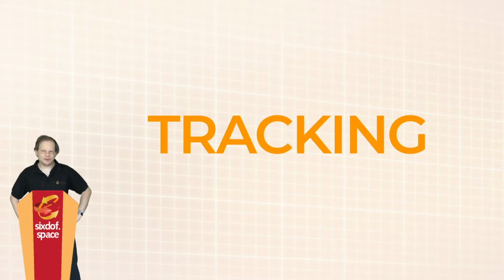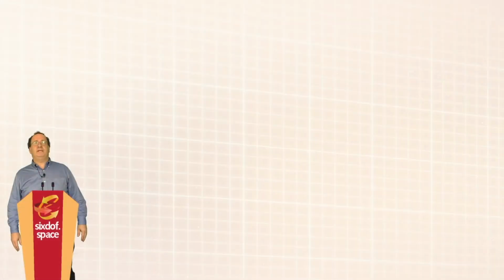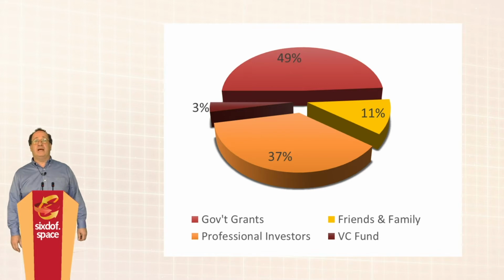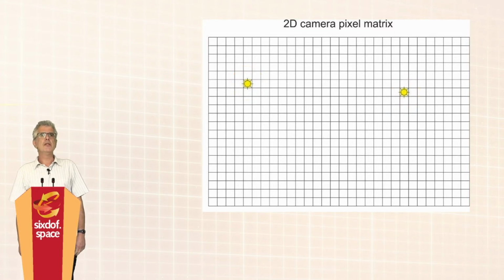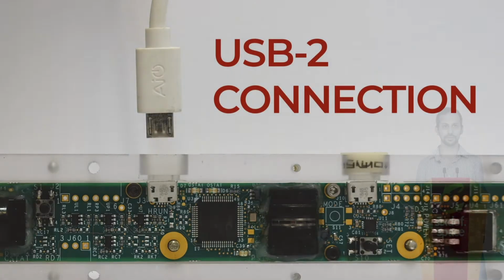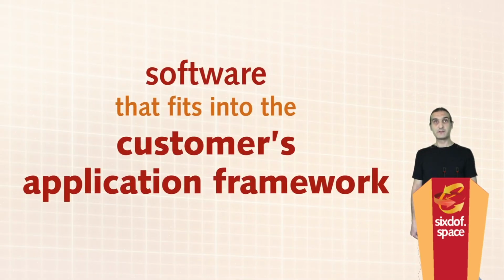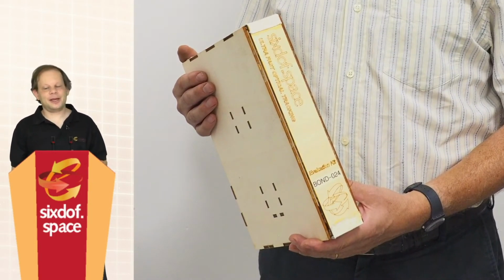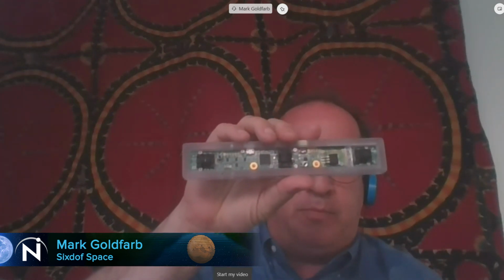2020 NASA iTech Cycle I Forum - Sixdof Space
Sixdof Space

High-speed 6DOF Indoor Optical Tracking & Navigation

Focus Area: Advanced Manufacturing
An optical positional tracking approach for virtual reality and other systems